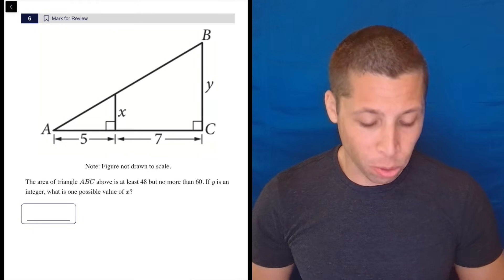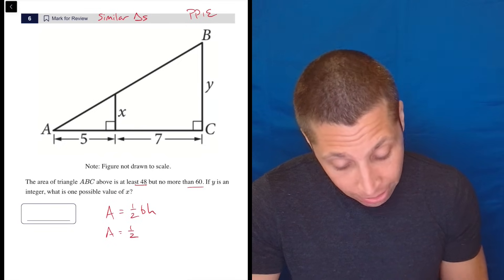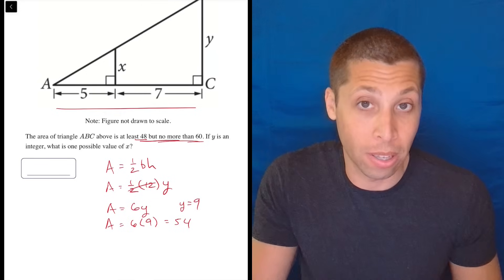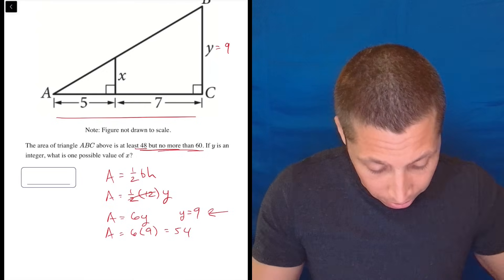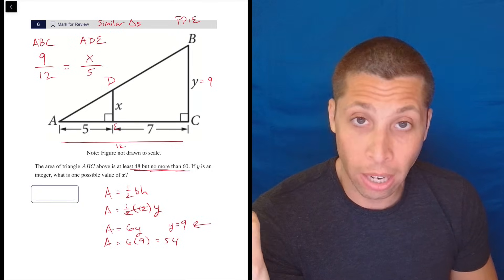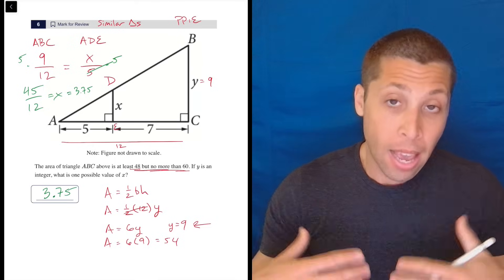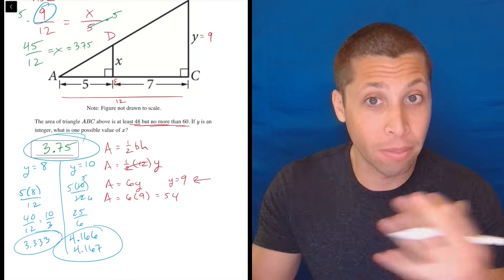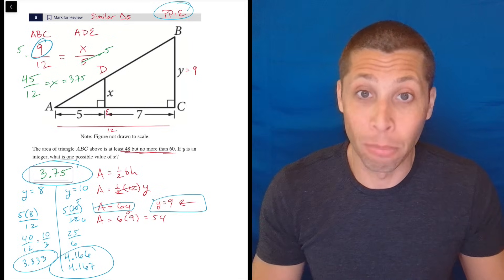Geometry Twists Mix 4, Qn. 6 (SAT Question Bank eeb4143c)